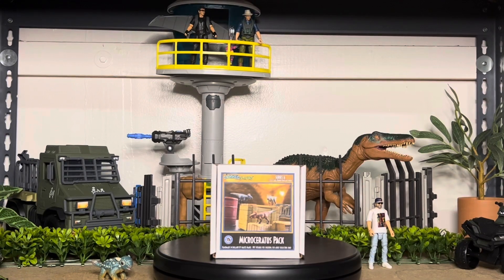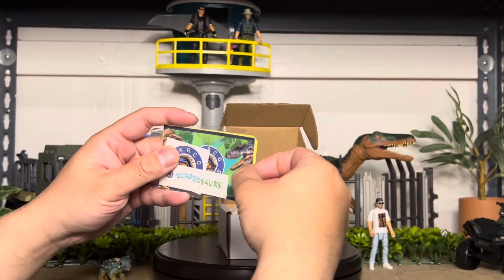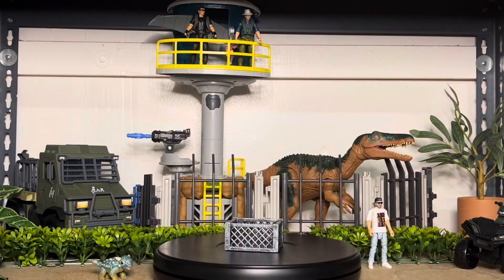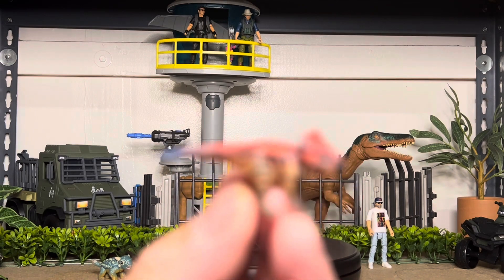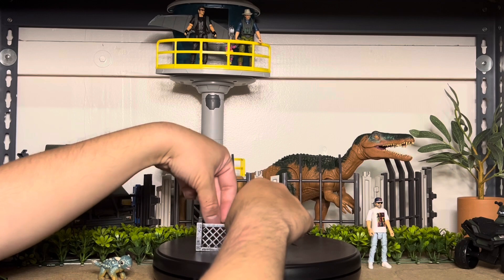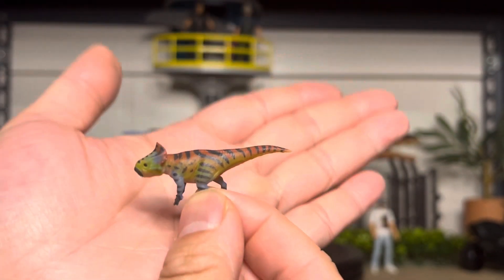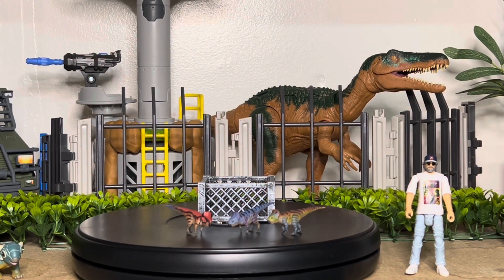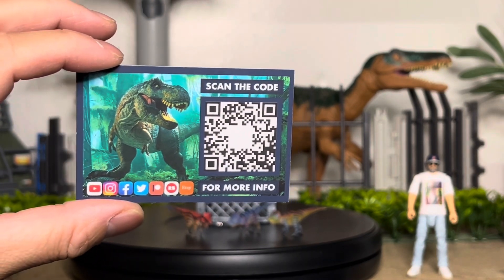Rubbersaurs series 6 Microceratus 3 pack by Marco Makes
Hey guys we are taking a look at this brand new little set of Microceratus 3 pack from rubbersaurs made by Marco Makes. Really awesome sets hand made and in scale with the Mattel line! Reminds me of the Kenner rubber dinosaurs and not to mention nicely painted! Check it out compare to the Mattel one!